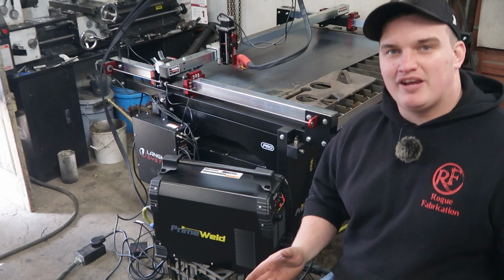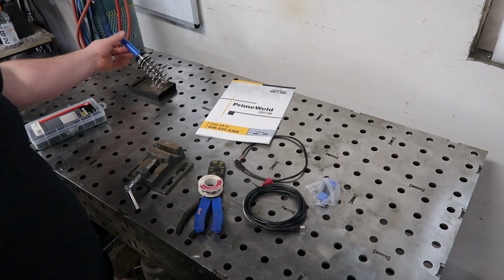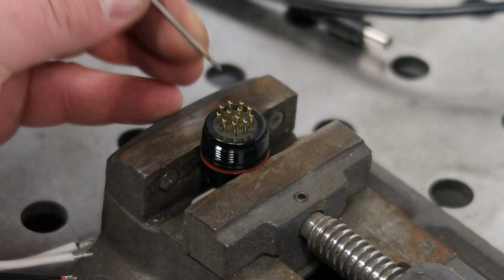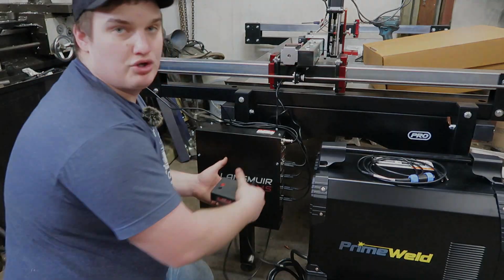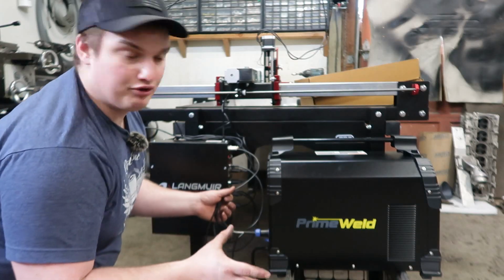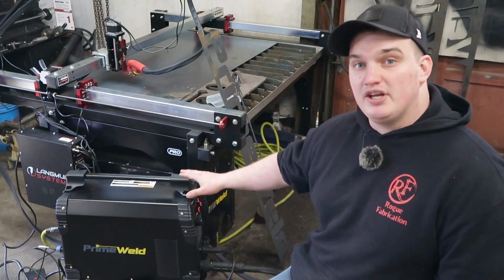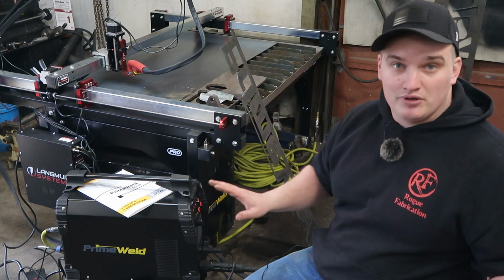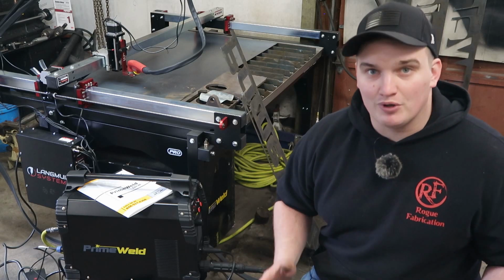Primeweld Cut 60 on A ( Langmuir Systems Crossfire PRO.. )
***Attention***
regarding the divided voltage wires the negative wire wire should be on pin 4 and the positive wire should be on pin 6. to confirm this, do an ohms reading between the barrel and the opposing wire ends. the positive should be on the inside of the barrel. I have found the manufacturing of the barrel connectors to not be consistent with coloring between the positive and a negative . so confirm before soldering .Sorry for any confusion thanks for watching and have a great day.

In this video we show how to hook uo the cut 60 to the crossfire pro and in the proses i share my thoughts .

tools used to get the job done .

Heat shrink **link**
Soldering Iron **link**
Wire stripers **link**
Heat Gun **link**